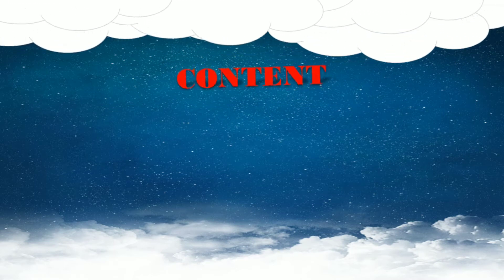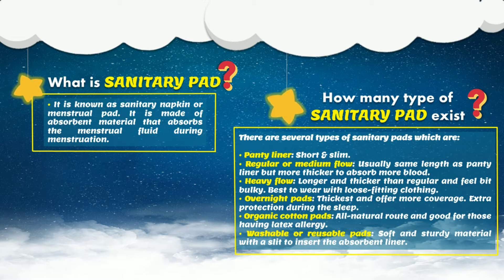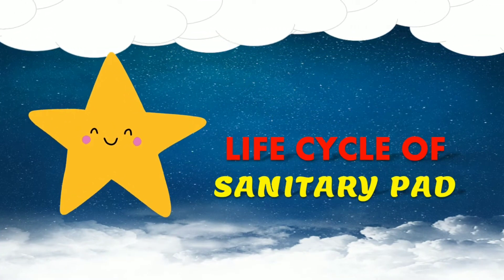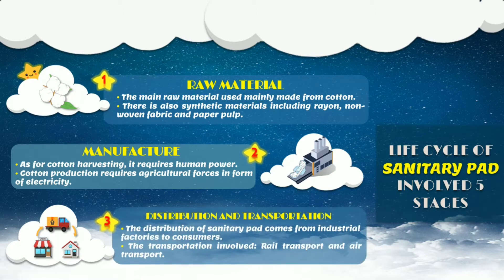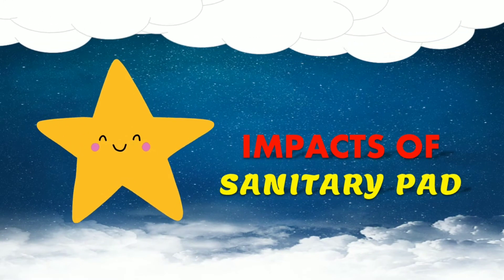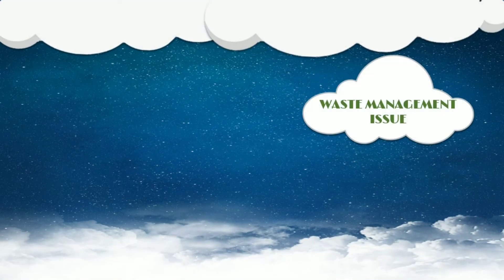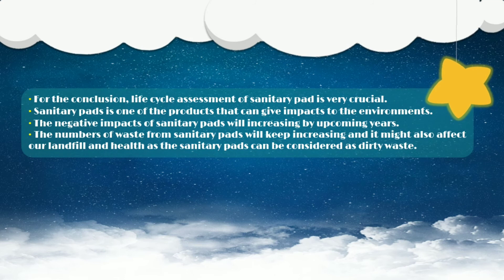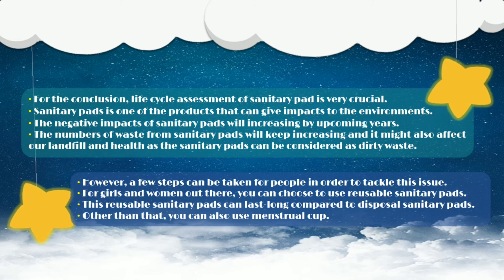Life cycle assessment (LCA) of sanitary pad video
Sanitary pad is one of the hygienic products for girls and women to use. This hygienic product actually has some crucial impacts to the environment. Thus, it is important for us to know the life cycle assessment of this sanitary pad. As well as trying our best to tackle the impacts.